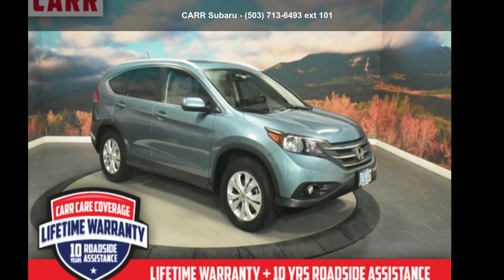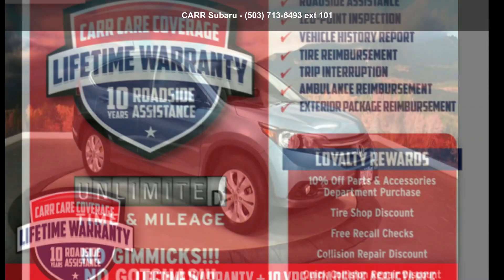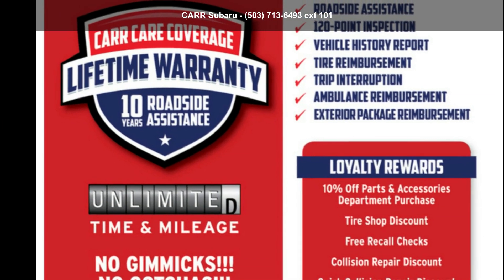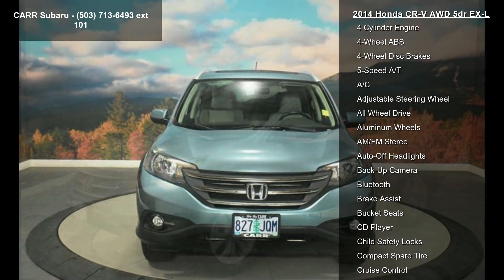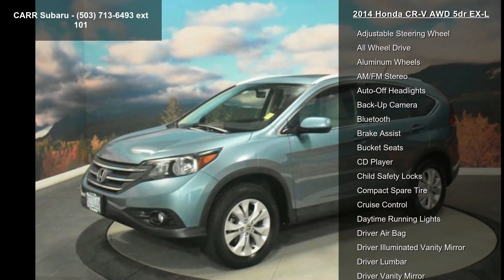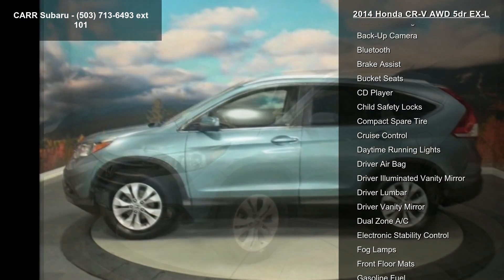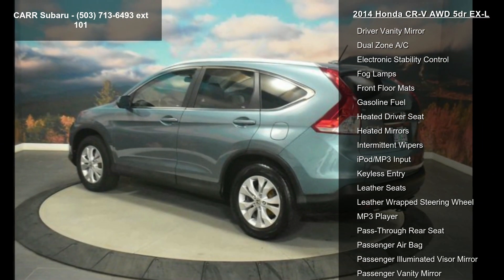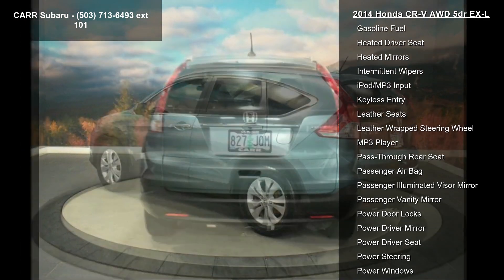2014 Honda CR-V AWD 5dr EX-L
GREAT MILES 50,837! FUEL EFFICIENT 30 MPG Hwy/22 MPG City! Mountain Air Metallic exterior and Beige interior, EX-L trim. Sunroof, Heated Leather Seats, iPod/MP3 Input, Bluetooth, CD Player, All Wheel Drive, Alloy Wheels, Satellite Radio, Back-Up Camera.

Leather Seats, Sunroof, All Wheel Drive, Heated Driver Seat, Back-Up Camera, Satellite Radio, iPod/MP3 Input, Bluetooth, CD Player, Aluminum Wheels, Dual Zone A/C, Heated Seats, Heated Leather Seats. MP3 Player, Keyless Entry, Privacy Glass, Steering Wheel Controls, Child Safety Locks. Honda EX-L with Mountain Air Metallic exterior and Beige interior features a 4 Cylinder Engine with 185 HP at 7000 RPM*.

Horsepower calculations based on trim engine configuration. Fuel economy calculations based on original manufacturer data for trim engine configuration.